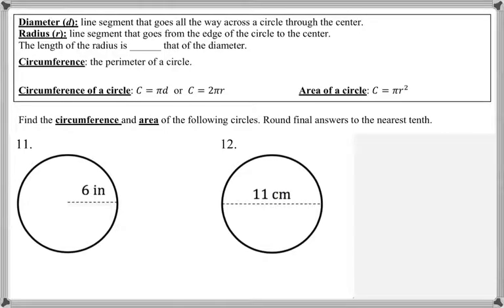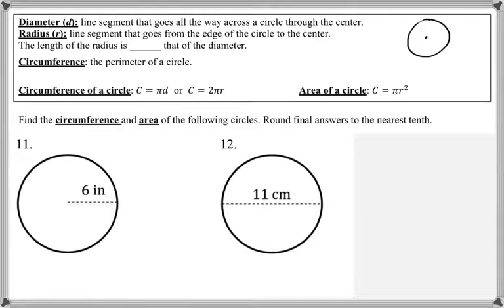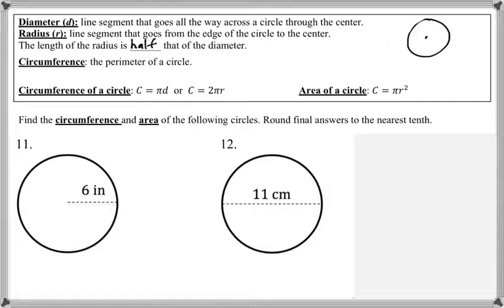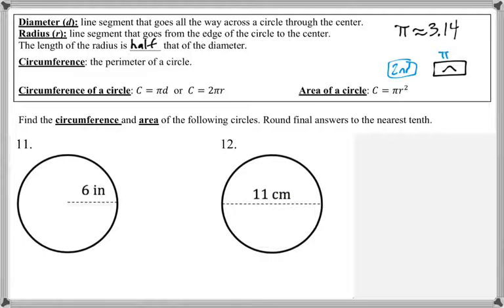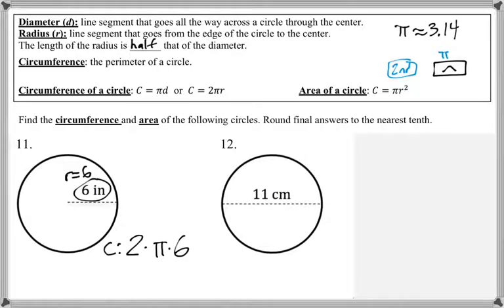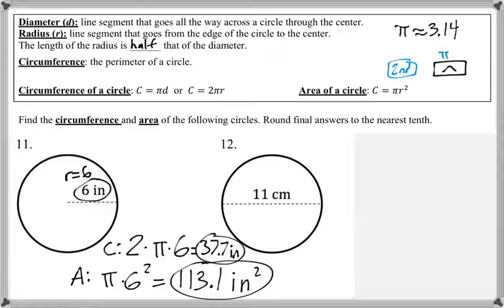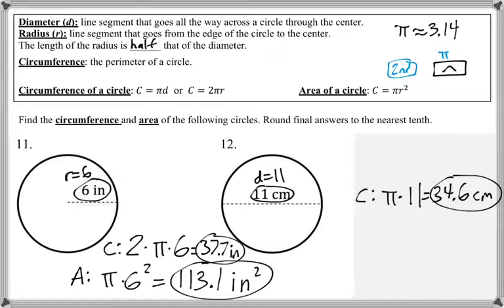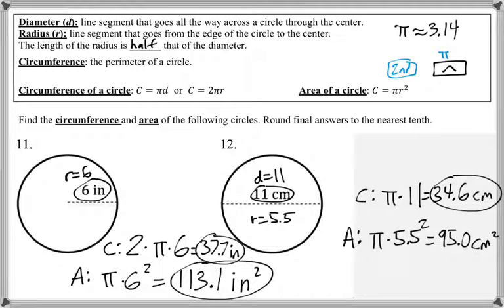Math 118 : 1.5 #11, #12 (Mathematical Explorations Tutorial : Circumference & Area)